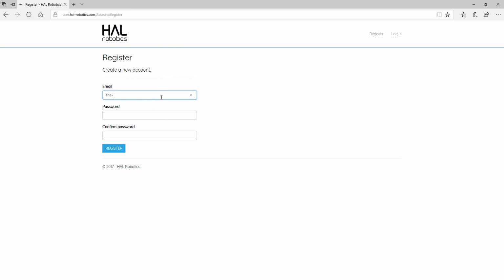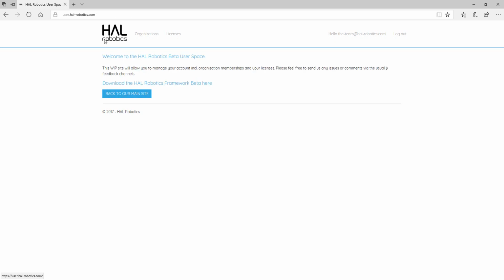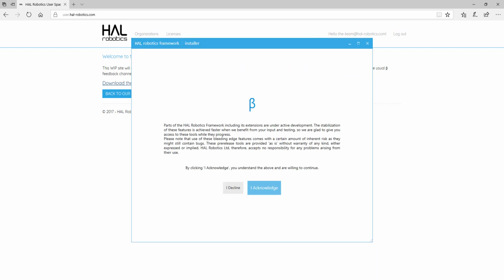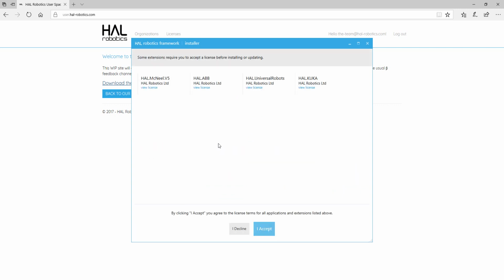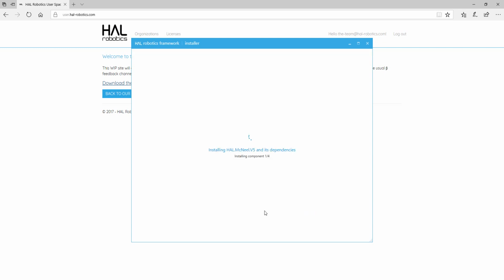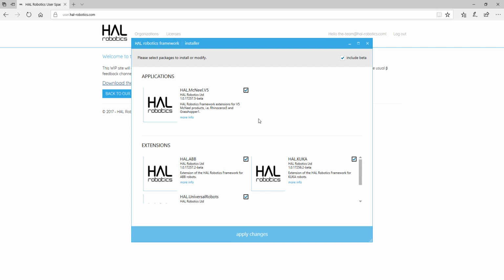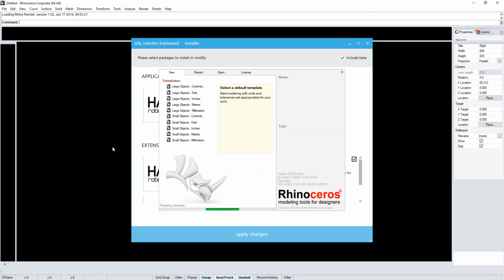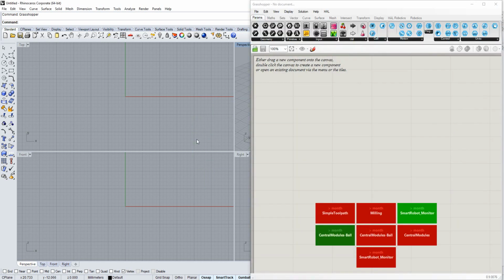Tutorial 0.1: Administration - Installation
Installation guide for the HAL Robotics Framework beta